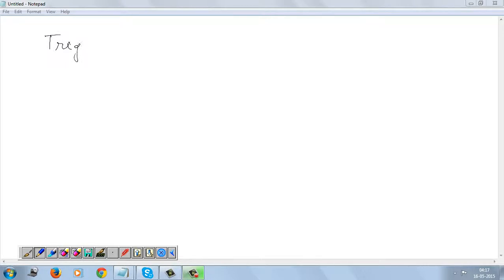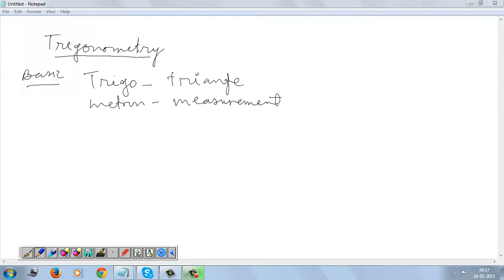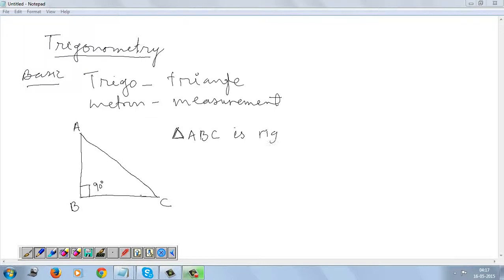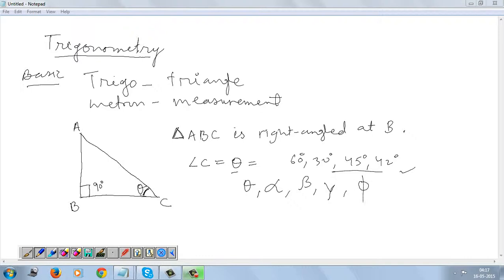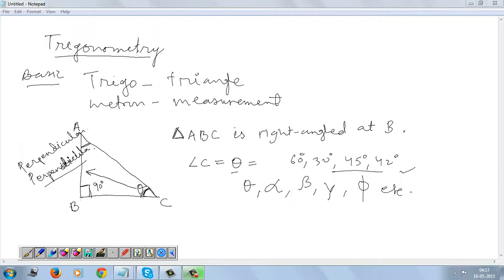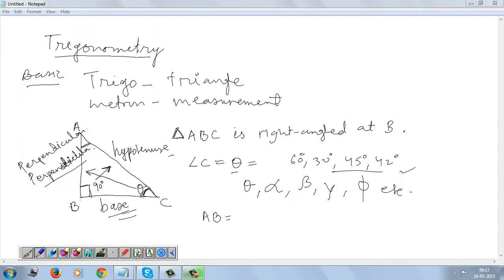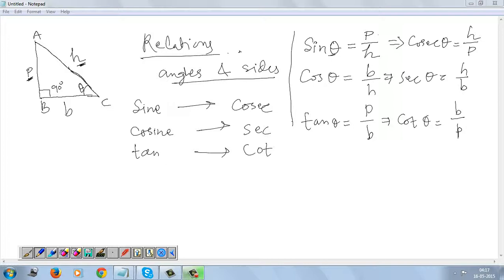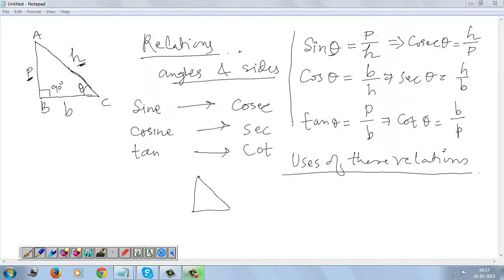Mathematics : Trigonometry Basics (for CAT, XAT, MAT, SAT, UPSC, MBA, SSC, Class 9th-10th etc)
Trigonometry: Trigonometric Relations (Basic)
Very Useful for Competitive Exams & Regular Schooling!